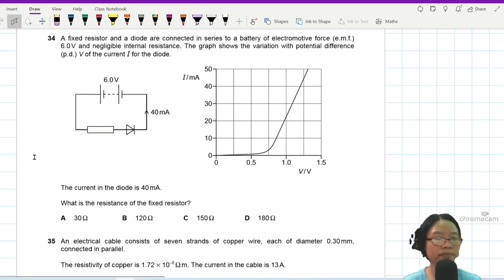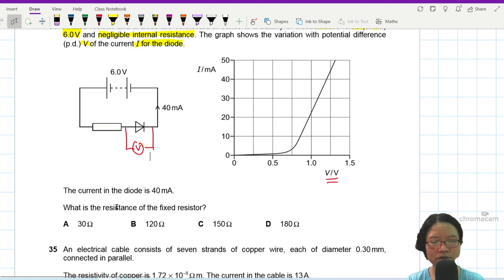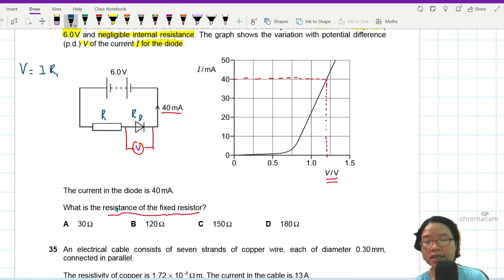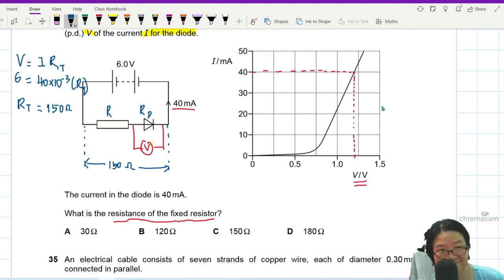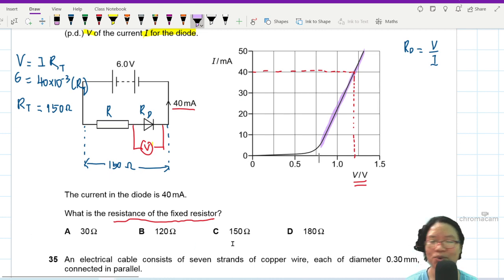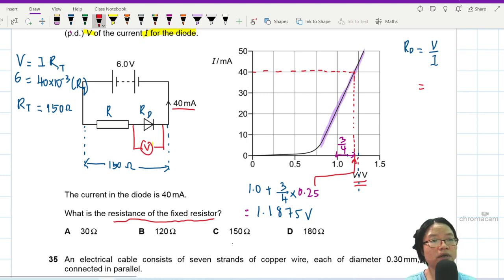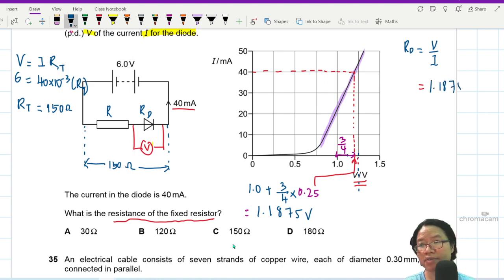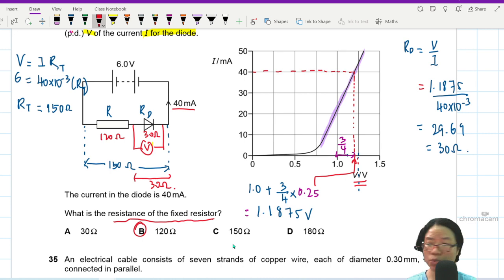FM21 P12 Q34 Resistor with IV graph of Diode | Feb/March 2021 | Cambridge A Level 9702 Physics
9702/12/F/M/21: A fixed resistor and a diode are connected in series to a battery of electromotive force (e.m.f.) 6.0V and negligible internal resistance. The graph shows the variation with potential difference (p.d.) V of the current I for the diode. The current in the diode is 40 mA.
What is the resistance of the fixed resistor?

9702_m21_qp12